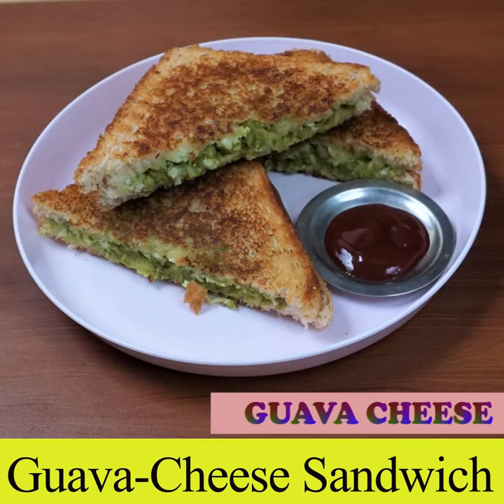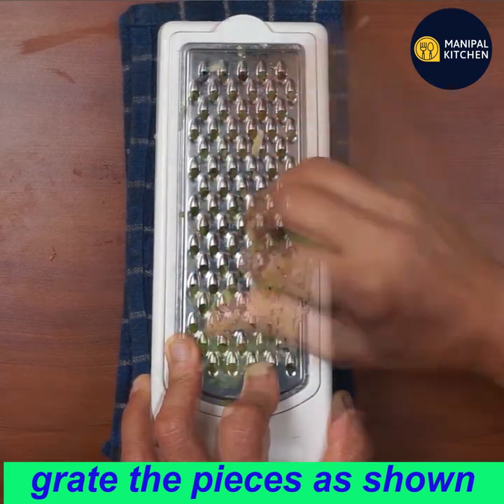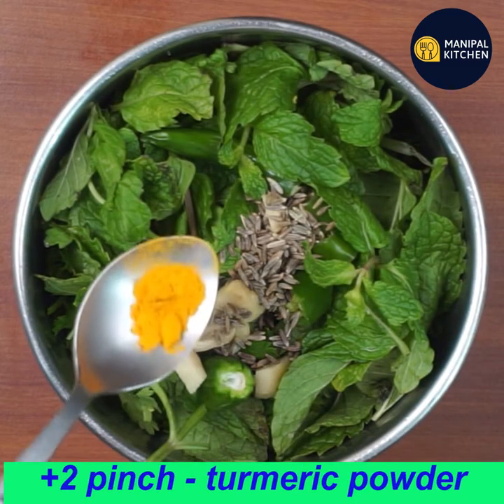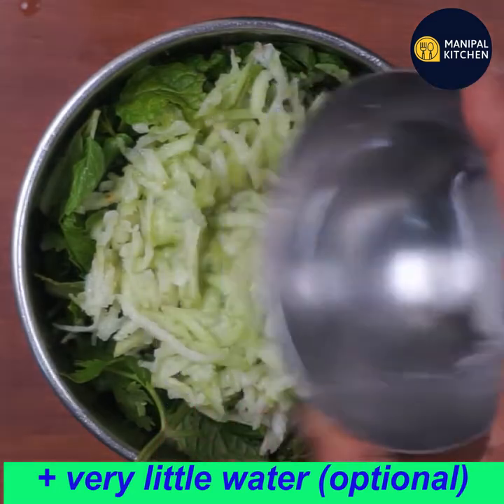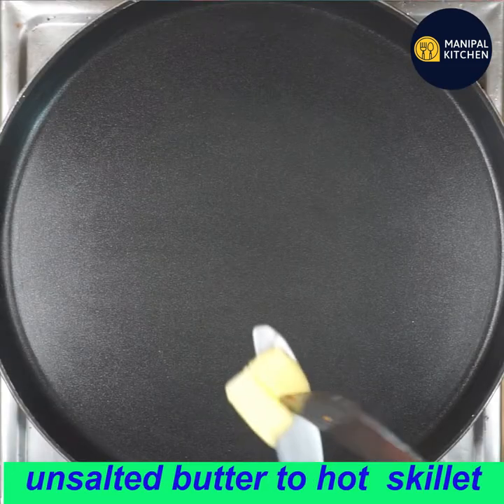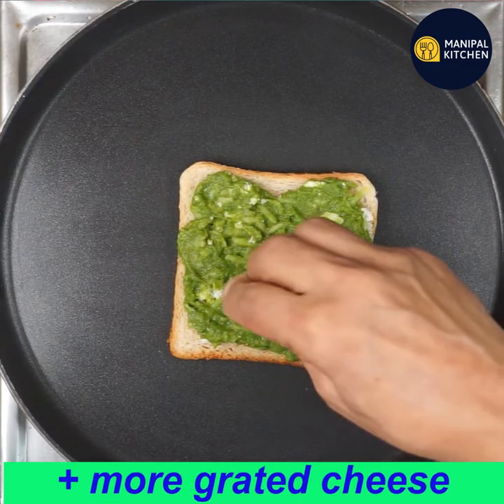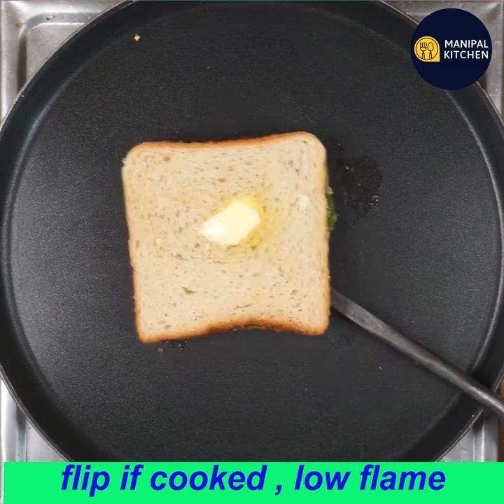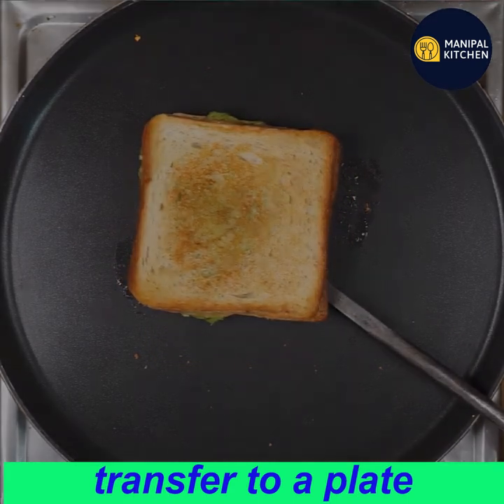ಪೇರಳೆ-ಚೀಸ್ ಪ್ರೊಟೀನ್ ಸಾಂಡ್‌ವಿಚ್|so delicious WOW!I never knew Guava Protein Sandwich is so delicious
Guava Cheese Sandwich | Guava ಚೀಸ್ ಸಾಂಡ್‌ವಿಚ್ | Manipal kitchen |English Sub-Titles
 Guava is a  common tropical fruit cultivated in tropical and subtropical regions , it is also a native to central America, Mexico etc.., Guava is an immunity booster, reduces the risk of cancer and also prevents diabetes and is also heart friendly.  It also treats constipation and also helps in lowering the cholesterol.  It also provides enough vitamin c.  Today I would like to share the recipe of Guava sandwich with cheese which really tastes awesome.  Here goes the recipe:
INGREDIENTS:
1. Guava - 1 big
2. Coriander leaves - 1/2 cup
3. Mint leaves - 1/2 cup
4. Green chili -1
5. Ginger - 1/2" piece
6. Cumin seeds - 1 tsp
7. Turmeric powder - 2 pinches
8. Salt - as needed
9. Chaat masala powder - 1/2 tsp
10. Guava gratings - 4 tbsp
11. Lemon juice - of 1/2 lemon
12. Bread slices 10
13 Cheese - as needed
PROCEDURE: Wash, chop and deseed the guava fruit and grate it as shown in the video and keep it side.  To a blender bowl , add coriander leaves, mint leaves, green chili, ginger, cumin seeds, turmeric powder, salt, chaat masala powder, guava gratings, lemon juice and grind fine like chutney adding very little water if needed.  Keep the grated cheese ready and place a bread slice on the hot tawa applying a little butter on tawa.  Spread cheese on the bread and then apply the grind chutney and again place another layer of cheese and place another bread slice on it and cook it on low flame adding a little butter on all sides.  When the bottom of the sandwich is cooked, flip and again add little butter on all sides and cook till it is crispy .  Transfer it to a plate and repeat the same process with other bread slices.  Yummy sandwiches are ready to relish with tomato sauce.  Yum Yum
Other Links On This Channel:
1. (Aloo masala bread toast)
2. (cheese toast on tawa)
3. (Bnagalore iyengar bakery masala bread toast)